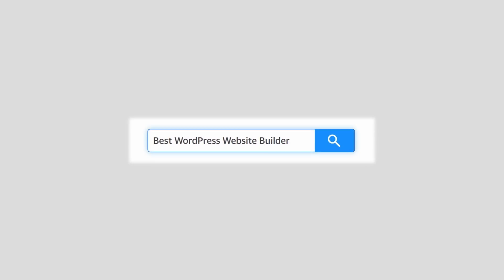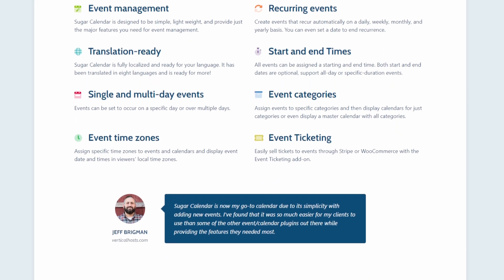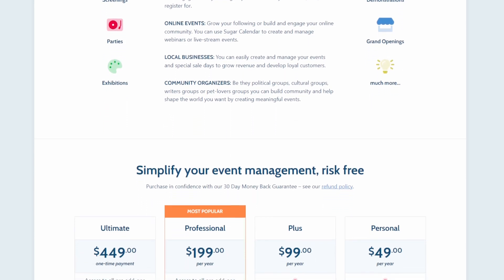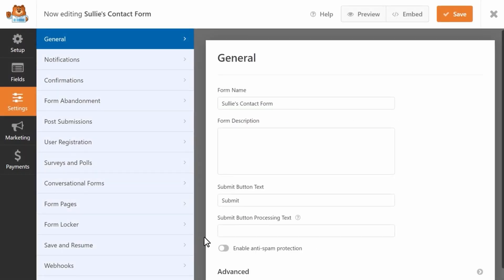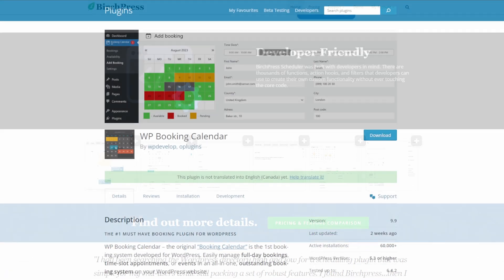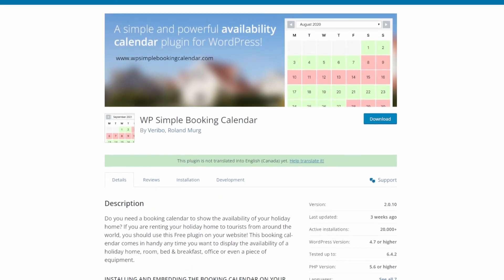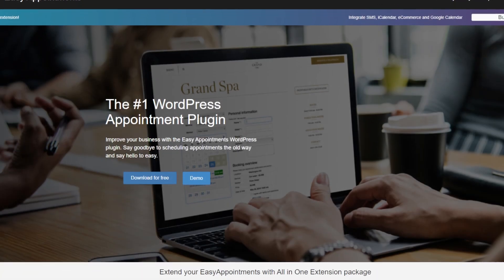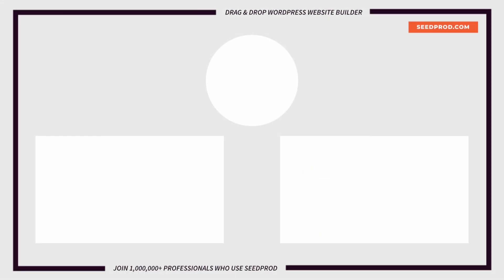The BEST WordPress Appointment and Booking Plugins (2025)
In this video, we will show you the best WordPress appointment and booking plugins. Many businesses need an appointment booking form that allows customers to easily book appointments online. With the right plugin, you can streamline your workflow and provide an exceptional user experience.

Timestamps:
00:00 - Intro
00:22 - Sugar Calendar
01:12 - WpForms
01:46 - BirchPress
02:10 - Booking Calendar
02:40 - WP Simple Booking Calendar
03:13 - Easy Appointments